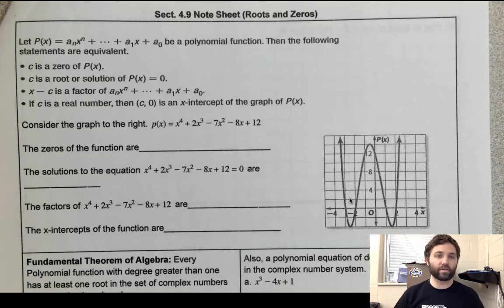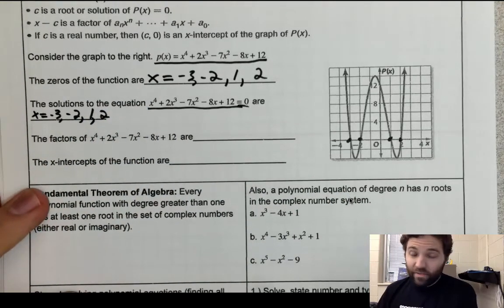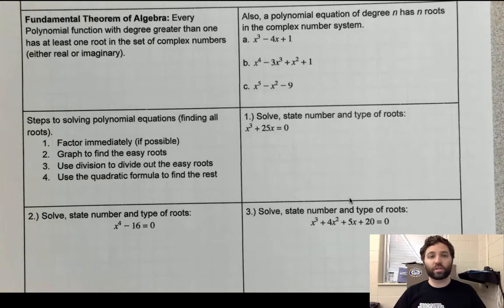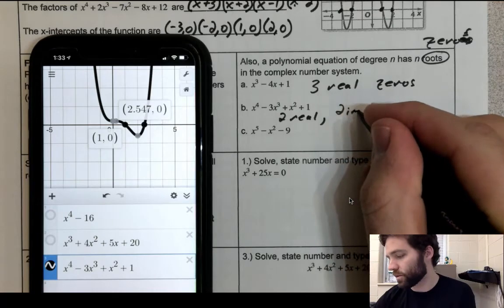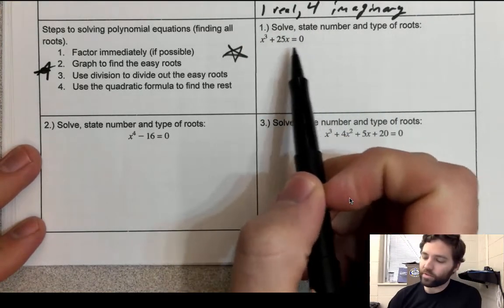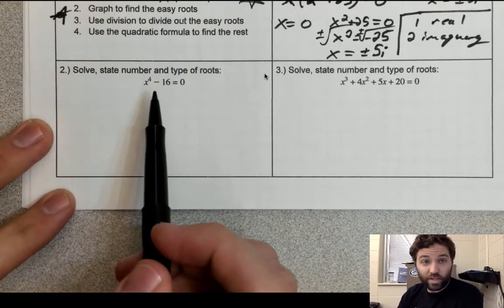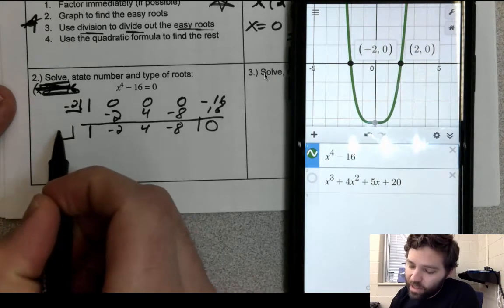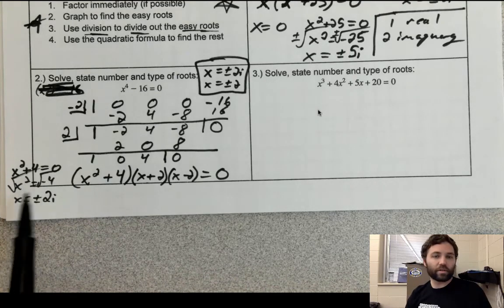Algebra II - 4.9 - Roots and Zeros (part 1)